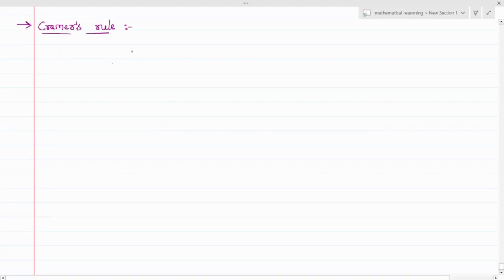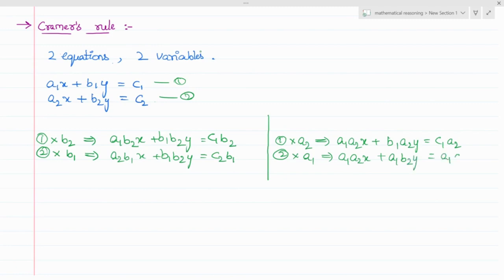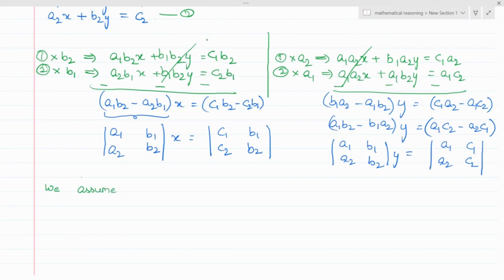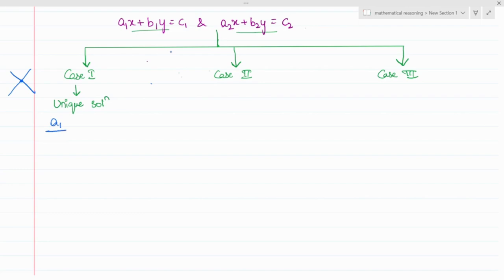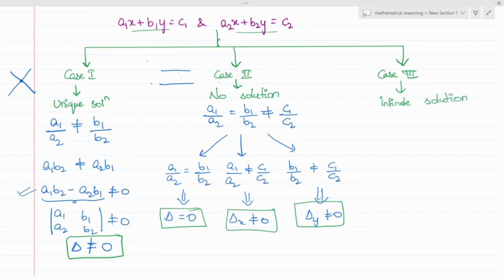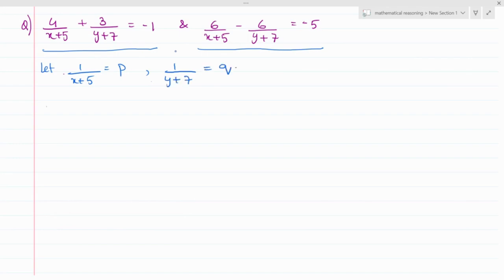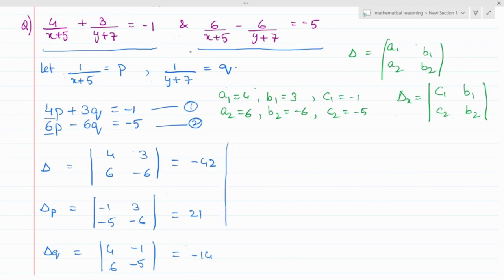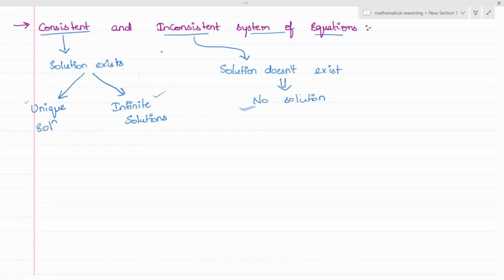Cramer's Rule: Part 1 | Determinants | JEE, CBSE